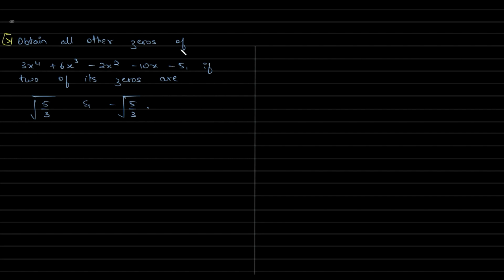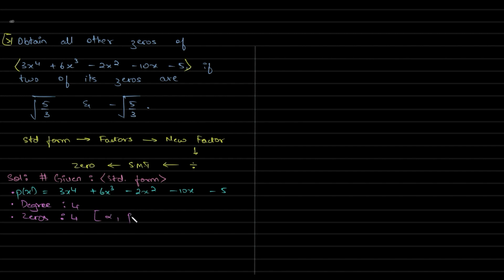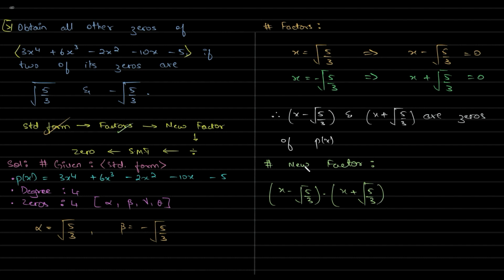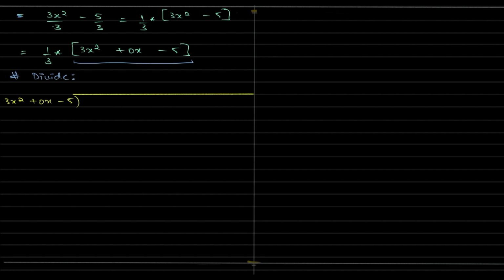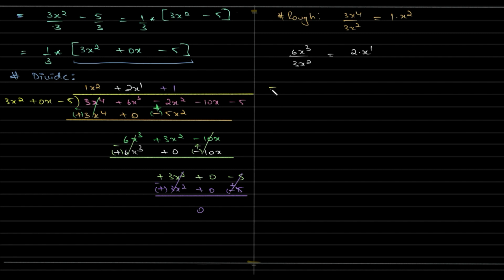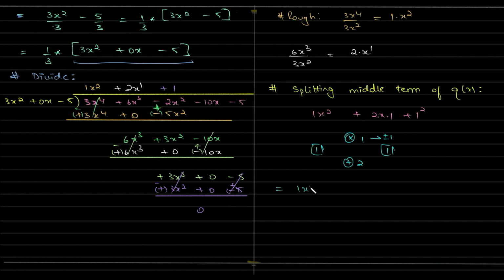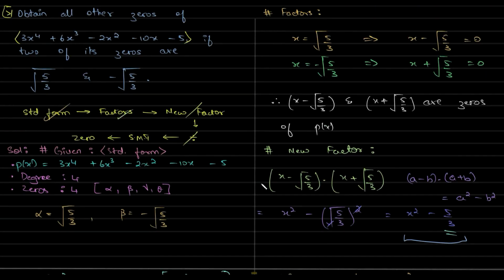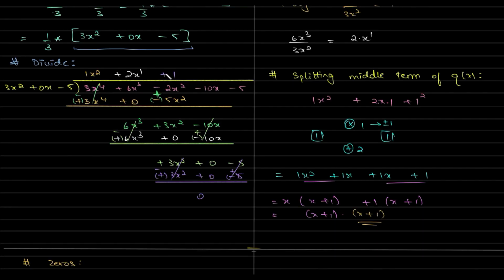45. C2 (in English) Ex 2.3 3rd Main E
Obtain all other zeroes of 3x4 + 6x3 – 2x2 – 10x – 5, if two of its zeroes are